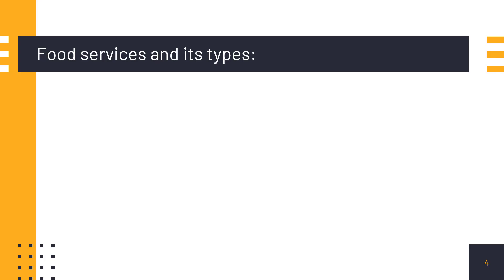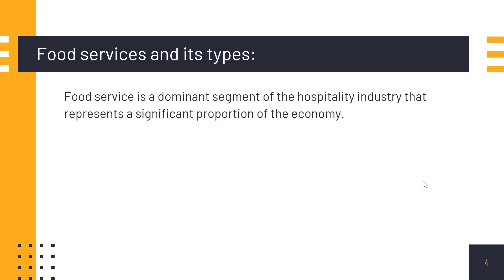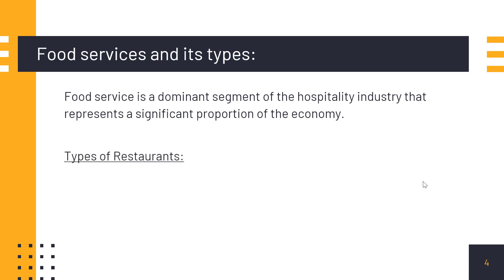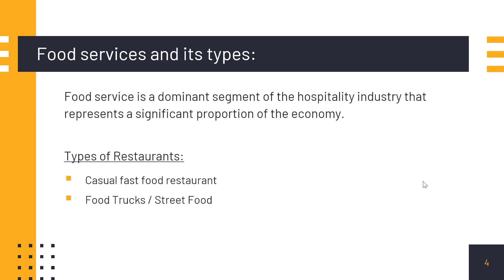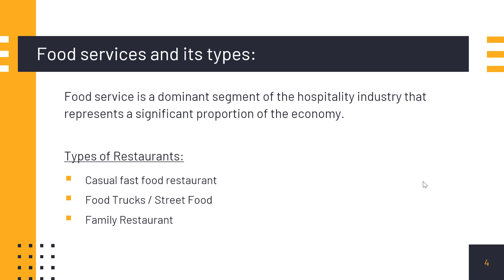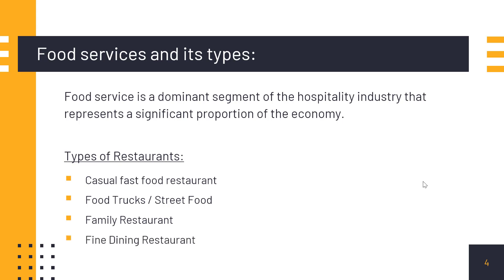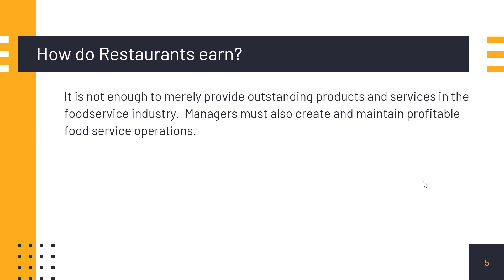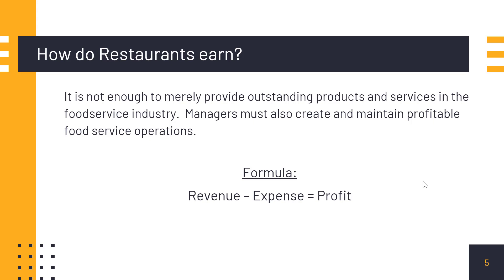Menu Engineering Episode 1 (Types of Restaurant)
As we all know, food service is a dominant segment of the hospitality industry which represents a significant proportion of the economy. Whether you are at a 5 star hotel or at a hospital, restaurants are a necessity in order to complement the people around that area. There are mostly 4 types of restaurants: Street Food, Causal, Family Style and Fine Dining Restaurant. I have enlisted it on the basis of increasing price, street food being the cheapest and fine dining at the expensive side.

 It should be noted that as the price of the menu dishes go up, you as a restaurant owner need to justify it through better location, better interior décor, better food presentation, better customer service and many more. Food is the same no matter where you have it, but in order to charge that premium price, you need to add value to that dish.

 The business model of a restaurant is simple. You buy ingredients, hire a chef to make a dish out of those ingredients, hire a waiter to serve that dish, hire a cashier to exchange the cash for that dish and there you go, a fully functioning restaurant. Basically, you earn revenue through customers in exchange for the food and services you provide to the customers i.e. cost and the remaining amount is your profit.

 It may look simple in paper. However, it is not enough to merely provide outstanding products and services in the restaurant. You should also understand how to make the restaurant profitable and that is the foundation of this Menu Engineering Course.